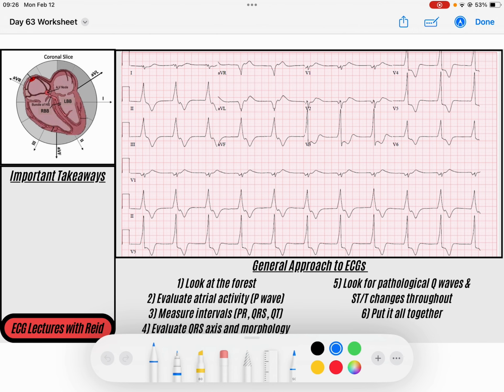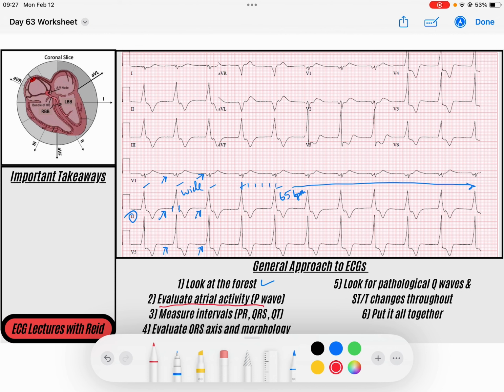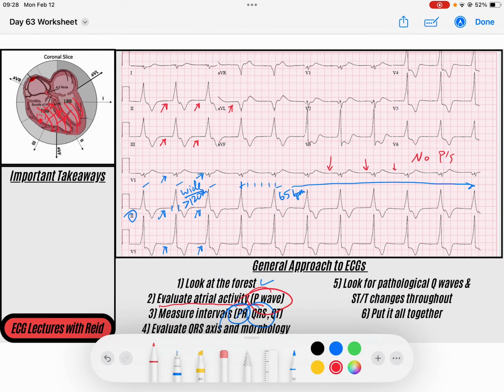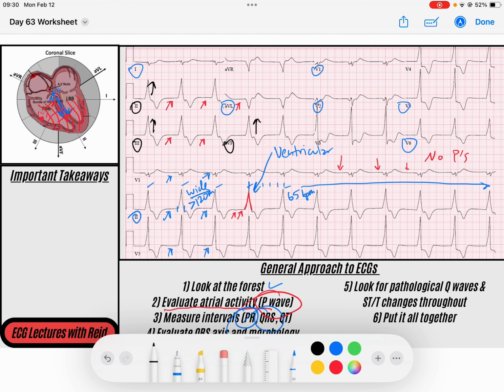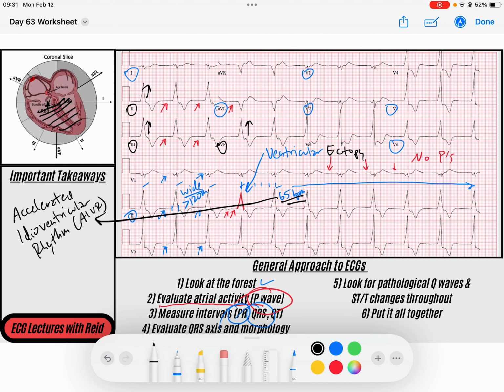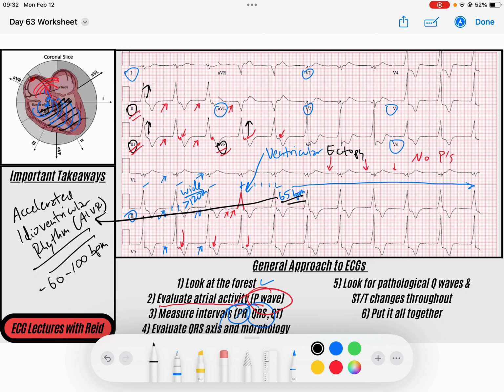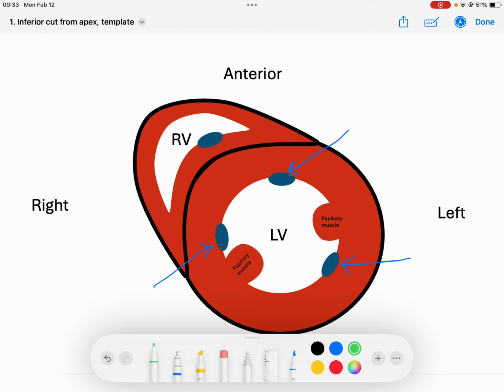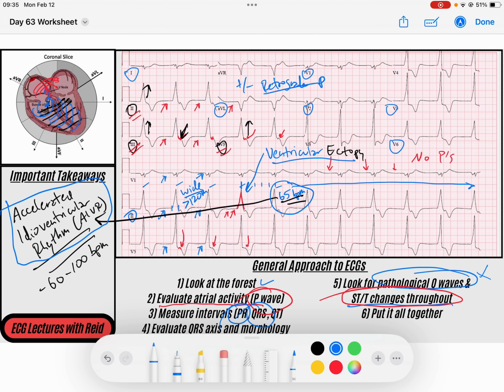EKG Test Yourself | ECG Case Study #63